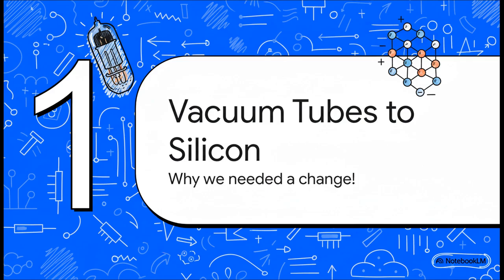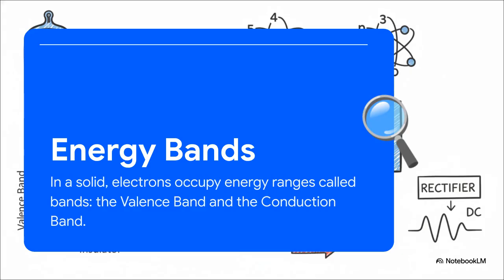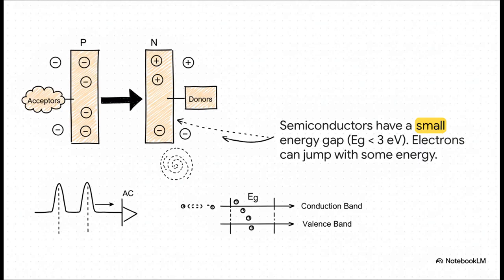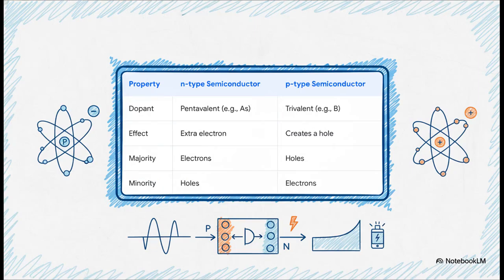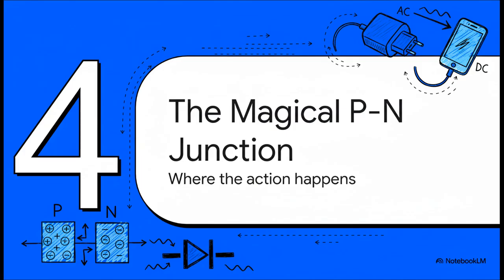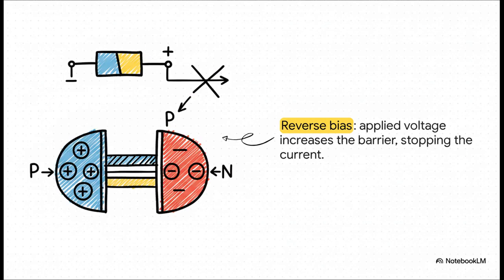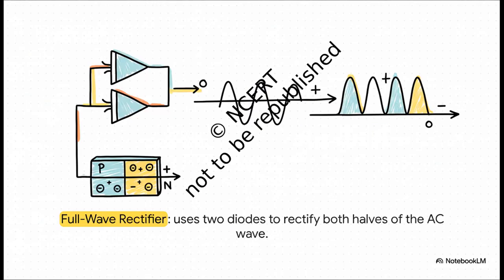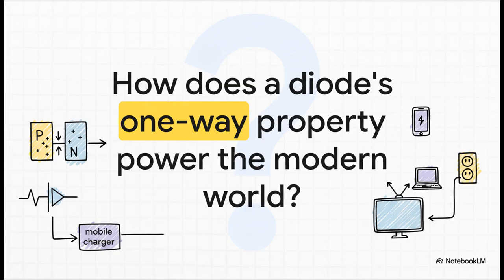SEMICONDUCTOR ELECTRONICS: MATERIALS, DEVICES AND SIMPLE CIRCUITS | Class 12 Physics Chapter 6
⏰ TIMESTAMPS:
00:00 Intro
00:27 Vacuum Tubes vs. Semiconductors
01:00 Energy Bands: Valence and Conduction
01:28 Energy Gaps in Metals and Insulators
01:54 Why Semiconductors are Special
02:08 Doping: Intrinsic and Extrinsic
02:30 N-type and P-type Semiconductors
02:56 The P-N Junction and Depletion Region
03:22 Forward and Reverse Bias
03:52 Rectification: AC to DC Conversion
04:10 Half-wave vs. Full-wave Rectifiers
04:39 Summary and Conclusion